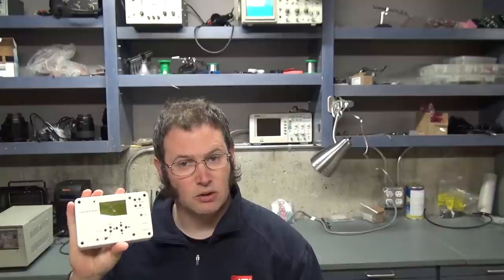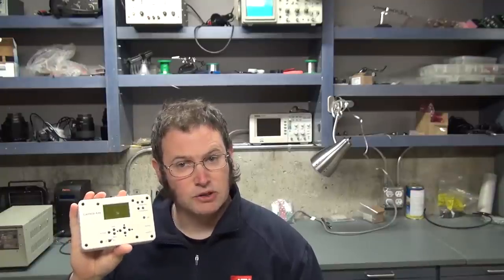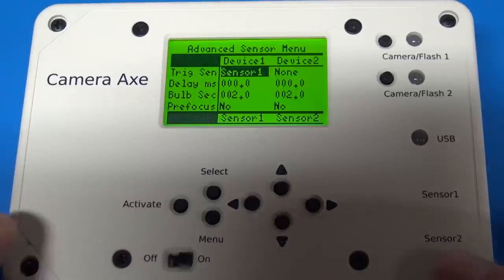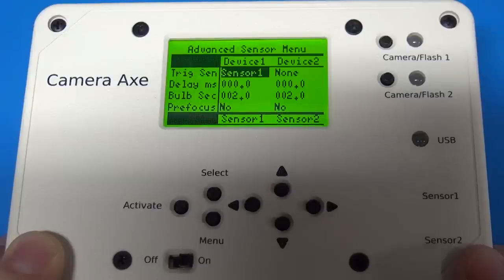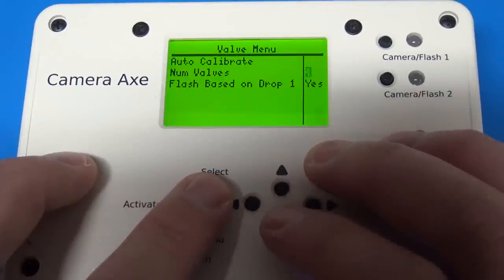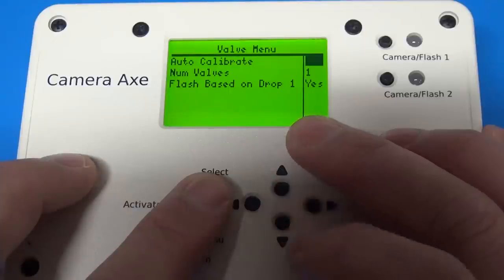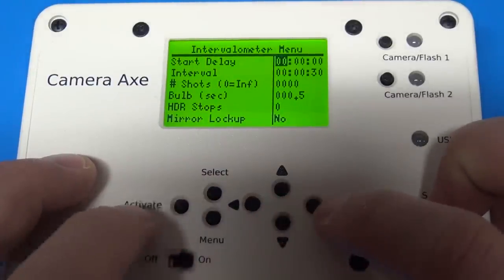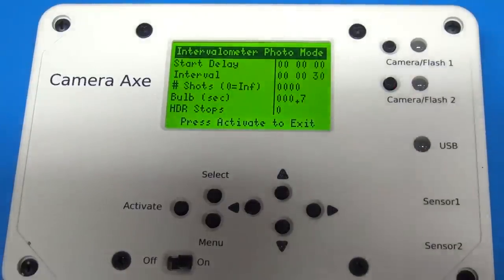TPB #60 - Camera Axe 5.4 Software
In this video I give a brief overview of the new features in the Camera Axe 5.4 software.